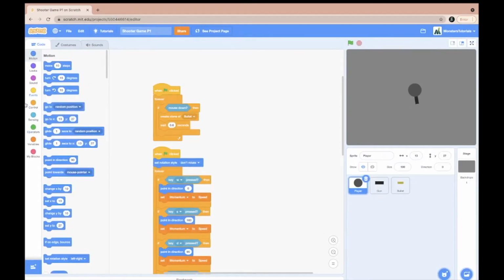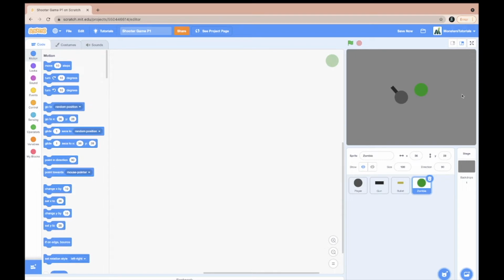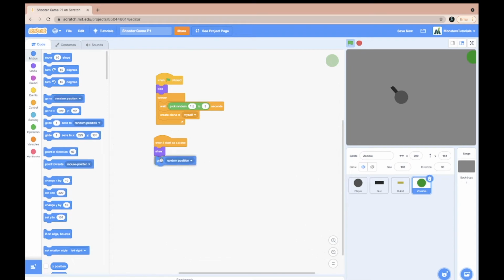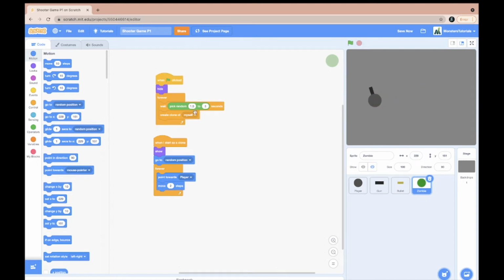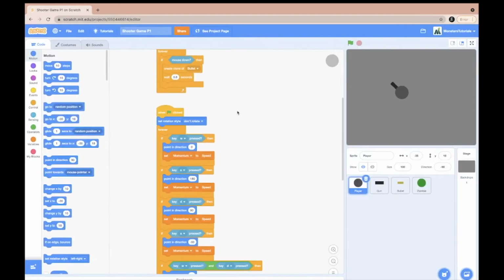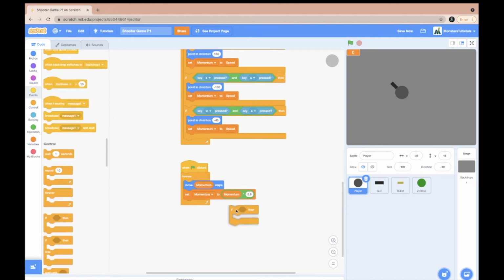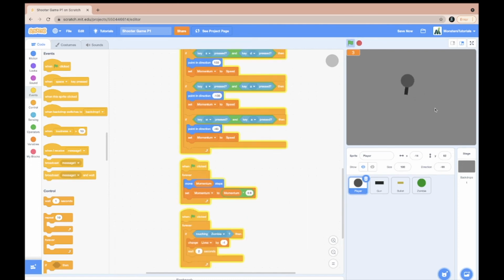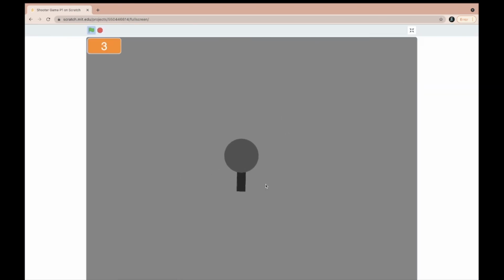How to make a Survival Game In Scratch 3.0 (Part 2)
Hi guys in this tutorial we will be making part 2 for our Survival Game.

Here is my main Scratch Account If You Want To Play Some Of My Games

The I Got The Music From Lakey Inspired